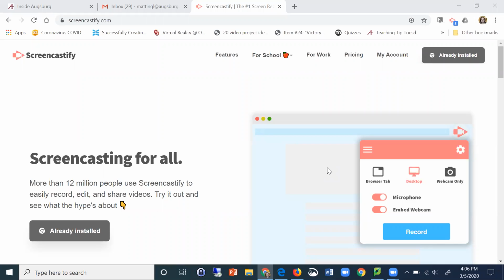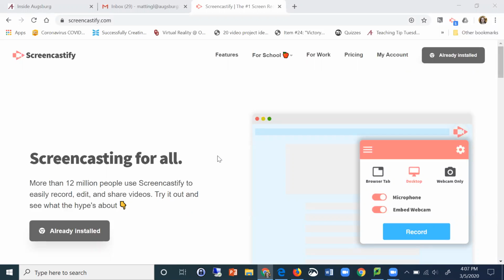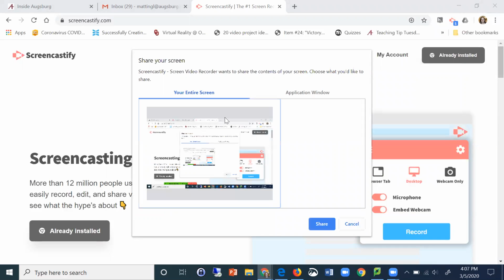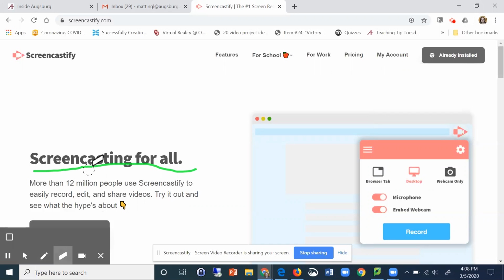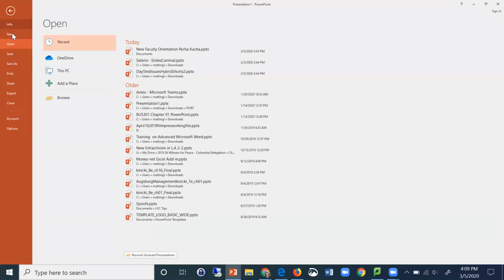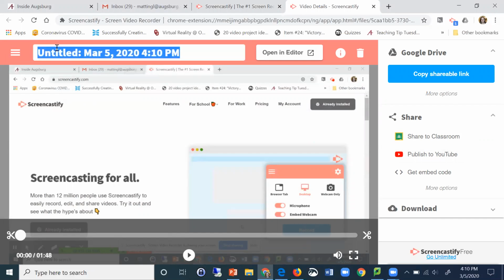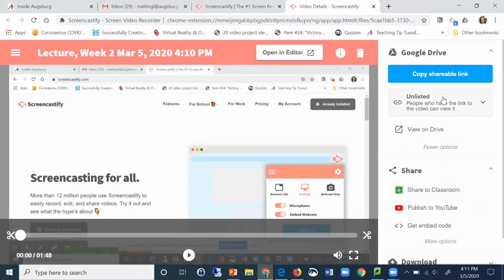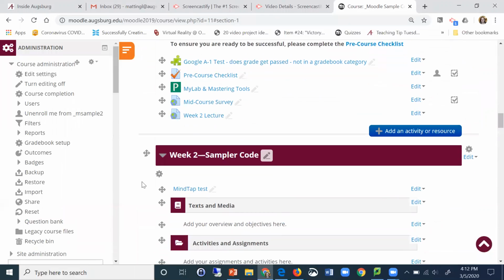Record with Screencastify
Create 5 minute videos showing anything on your screen with a free Chrome extension.